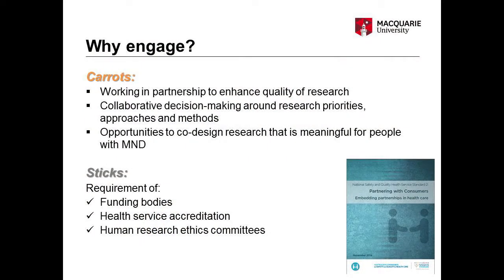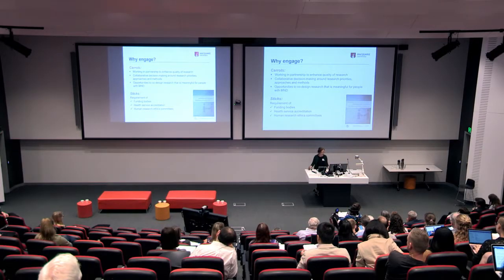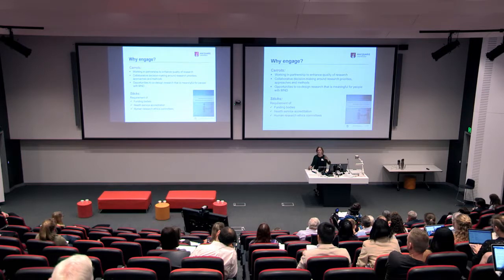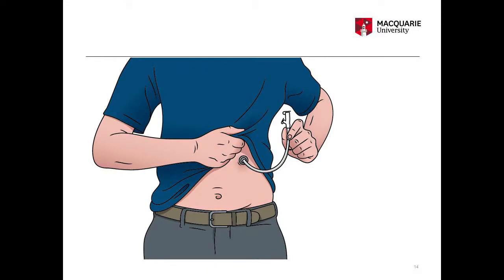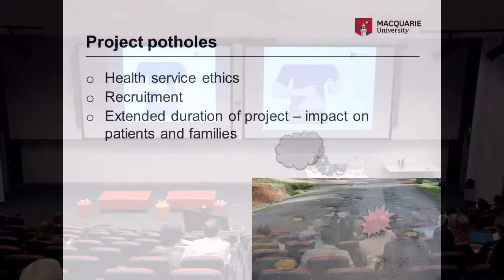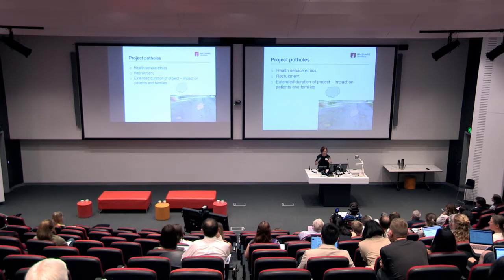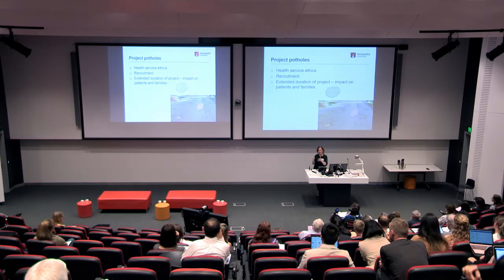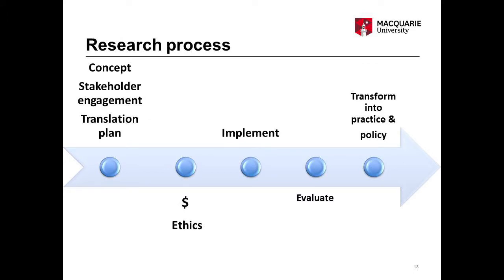13th MND Australia Research Conference 2017 - Dr Anne Hogden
Dr Anne Hogden from Macquarie University discusses translating research into practice at the 13th MND Australia Research Conference, 10 November 2017.